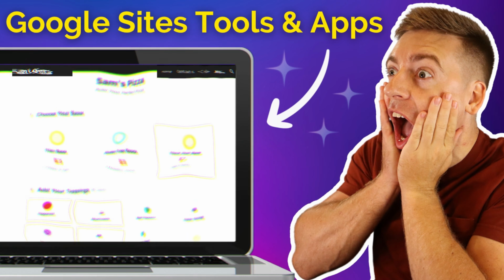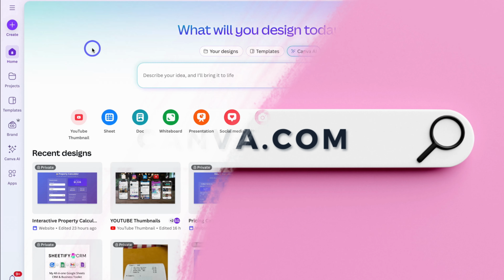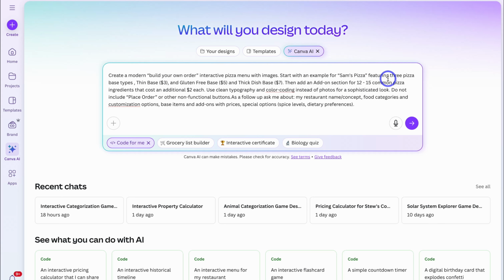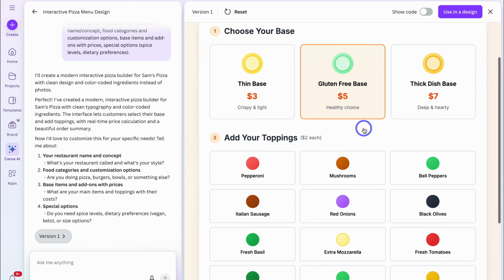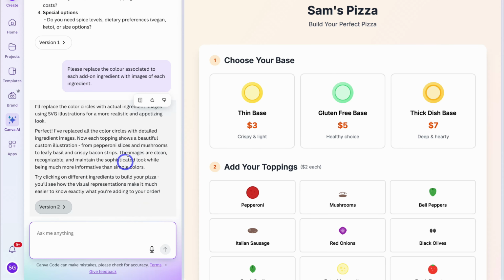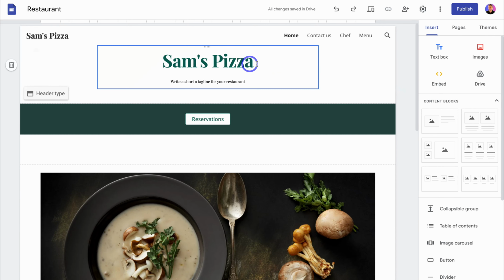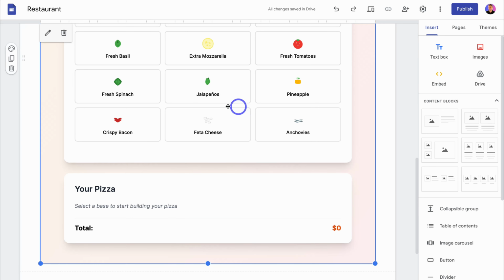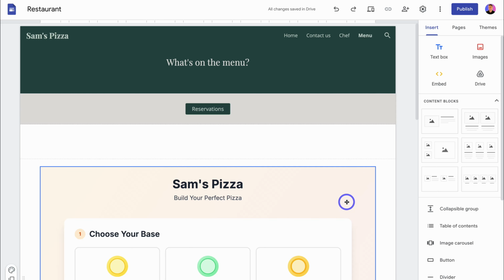How to Build Apps & Tools for Google Sites with AI (For free)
Learn how to build apps and tools with AI for Google Sites.

Today, I share how to use Canva AI to generate apps, tools and widgets. I then cover how to copy the code and add this to your Google Sites website.

The great part about all this is it's completely free!

- Client Tracker.
- Dashboard: Sales completed by team.
- Dashboard: Items by status.
- Dashboard: Team performance search.
- Dashboard: Sales search.
- Dashboard: Top-selling products/services.
- Dashboard: Monthly sales revenue.
- Invoice Tracker.